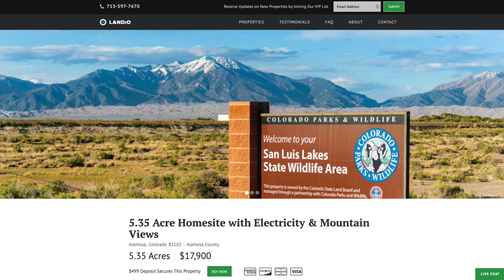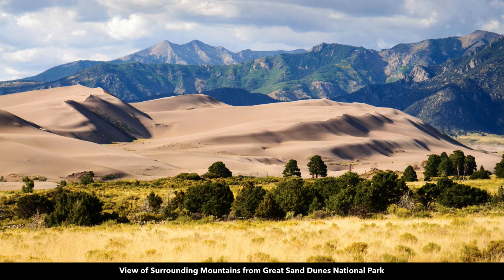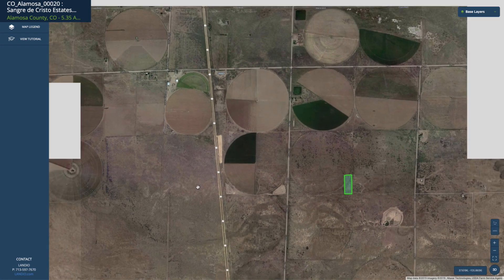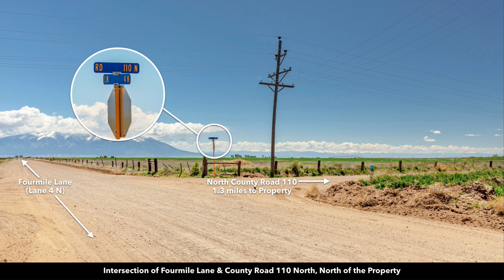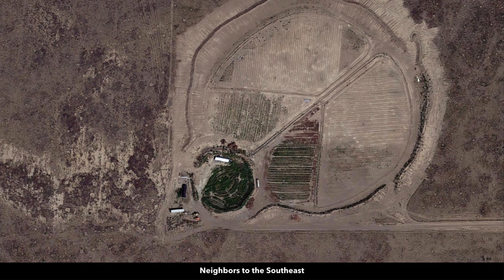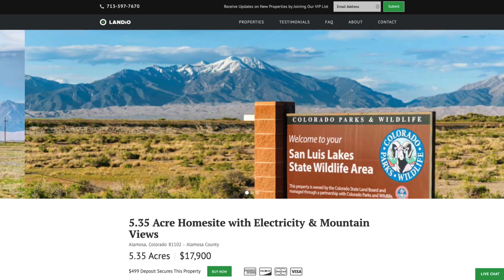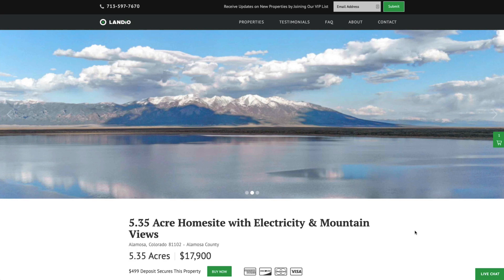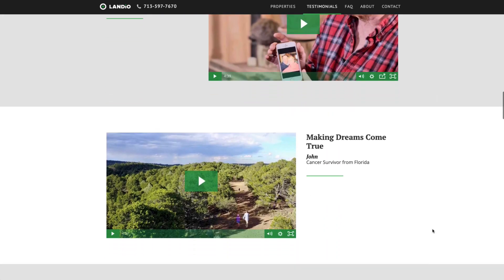SOLD by LANDiO • Land in Colorado • 5.35 Acres with Electricity & Mountain Views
This property has SOLD.

5.35 Acre Homesite with Electricity Lines & Poles already in place at the road on the Northern & Southern Boundaries.

This property has great drive-up access with 300 feet of Road Frontage on Opal Way along the entire Northern boundary.

In addition to the great drive-up access, it is only a 2 minute drive to the paved State Highway 17, which will take you directly to Alamosa, Colorado to the South.

One of the many great attributes of this property is that it is located just a short 15 minute drive to Alamosa, where you’ll be able to find a variety of Grocery Stores, Restaurants, Professional services, Public Schools, a University, many local parks, Churches, and much more.

There are also many opportunities for outdoor recreation within a short distance from the property.

San Luis State Park, now known as San Luis State Wildlife Area, is 1,691 acres of Wildlife Area and is located just 15 minutes from the property. Activities here include four miles of gravel trails for hiking & mountain biking, Bird Watching, Boating, Fishing, Hunting and Camping featuring electrical hookups, grills, and a dump station.

No HOA, HOA Fees, or Time Limit to Build

Camping is permitted on the property with a Temporary Use Permit from the county that allows you to camp for a total of 180 days throughout the calendar year.

During construction of a new residence, you may use an RV on the property for up to two years.

Horses & Animals are permitted on the property.

The minimum dwelling size per the Alamosa County Land Use Code is 500 square feet - For Manufactured Homes it is 600 square feet.

Single & Double Wide Mobile / Manufactured homes are also allowed on the property within certain guidelines that can be seen in the Residential Use Standards portion of the Land Use Code.

Electricity Lines & Poles are located at the road along the Northern & Southern boundary.
Power Company: Xcel Energy, 400 Washington Ave, Alamosa, CO 81101

Telephone, Internet & Cable provided by Jade Communications
129 Santa Fe Avenue, Alamosa, CO 81101

There is Curbside Trash Service by Waste Management in the area, with a setup cost of $80, and a 96 or 64 gallon container serviced every week at $18/month.

The area has a shallow water table and well depths on nearby properties range between 50 feet - 100 feet. Estimates from local water well contractors are around $6k - $7k for a water well.

LANDiO Property ID : CO_Alamosa_00020

Legal Description:  Sangre de Cristo Estates Unit 15 Block 4 Lot 10

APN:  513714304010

14 minutes to Great Sand Dunes National Park

15 minutes to San Luis State Wildlife Area

15 minutes to Alamosa, CO : Population 10,000

26 minutes to Blanca Wetlands

27 minutes to Moffat, CO

28 minutes to Monte Vista, CO : Population 4,200

32 minutes to Monte Vista National Wildlife Refuge

36 minutes to Del Norte, CO : Population 1,600

50 minutes to Zapata Falls

52 minutes to South Fork, CO : Population 600

52 minutes to Hot Creek State Wildlife Area

52 minutes to Blanca Peak

57 minutes to Terrace Reservoir

1 hour 15 minutes to Wolf Creek Ski Area

1 hour 35 minutes to Rio Grande National Forest

2 hours 6 minutes to Pueblo, Colorado : Population 110,000

2 hours 45 minutes to Colorado Springs, Colorado : Population around 500,000

3 hours 36 minutes to Denver, Colorado : Population over 1 Million

GPS Coordinates

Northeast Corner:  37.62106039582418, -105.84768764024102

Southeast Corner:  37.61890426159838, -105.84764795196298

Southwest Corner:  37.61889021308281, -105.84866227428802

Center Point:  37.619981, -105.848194